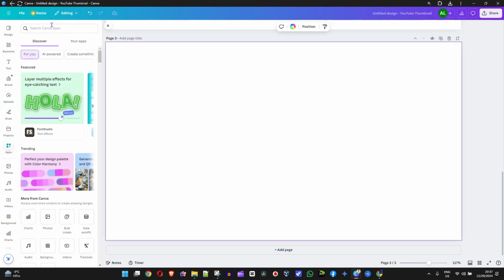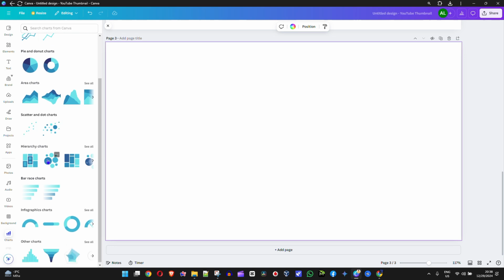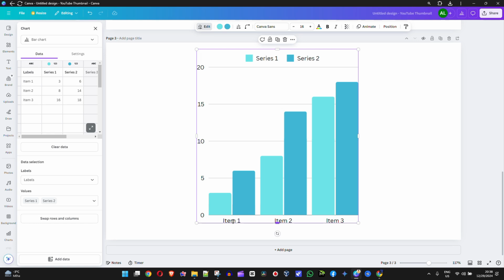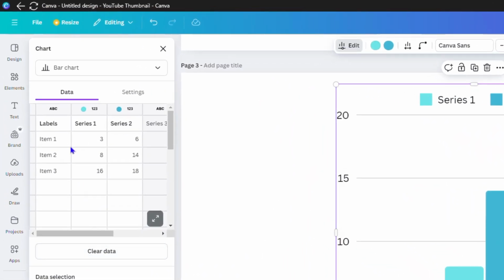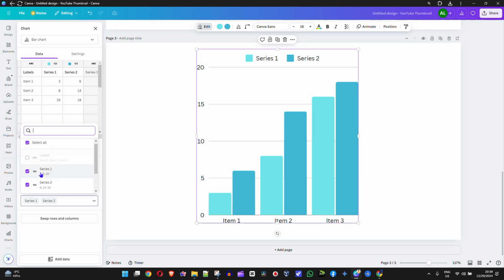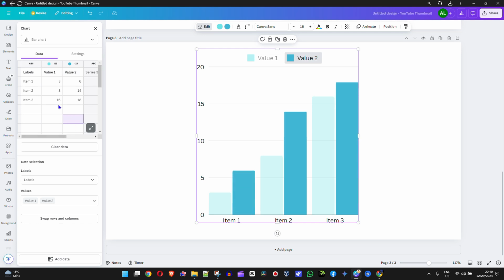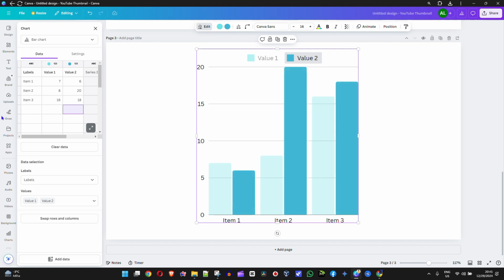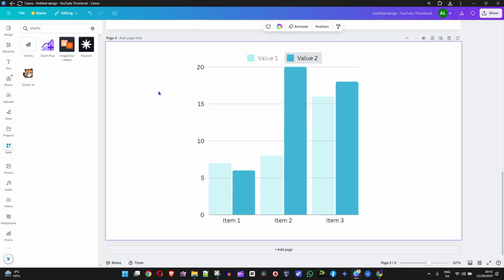How to INSERT Charts in Canva Super Fast!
Learn how to insert charts in Canva super fast with this easy tutorial. Perfect for creating visually appealing and informative graphics in no time!

Learn how to create stunning charts in Canva fast and elevate your visual communication! In this tutorial, we'll show you the best practices and shortcuts to create professional-looking charts in no time. Whether you're a marketer, teacher, or student, this video is perfect for anyone looking to enhance their data visualization skills. With Canva's user-friendly interface and our expert tips, you'll be creating charts like a pro in no time. So, what are you waiting for? Watch now and start creating stunning charts that will impress your audience!